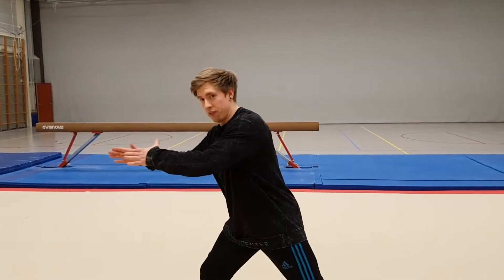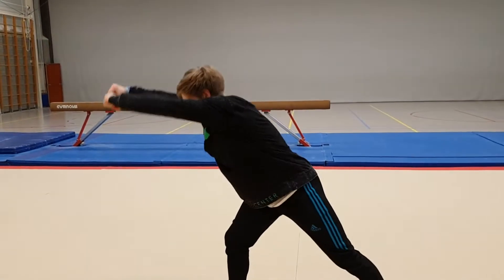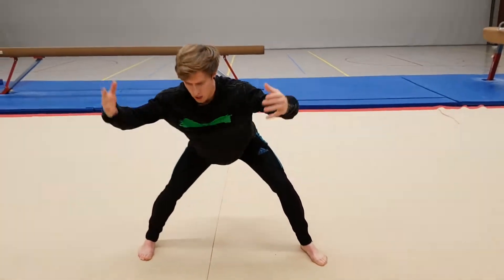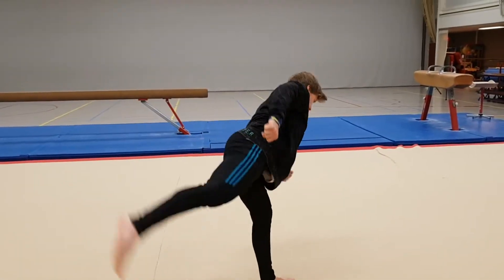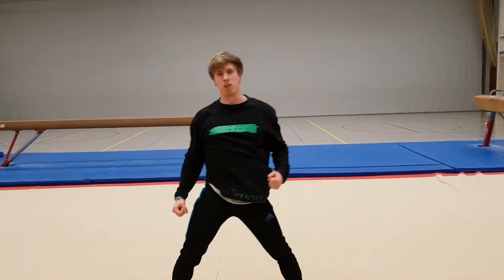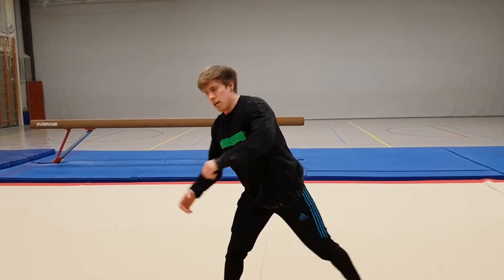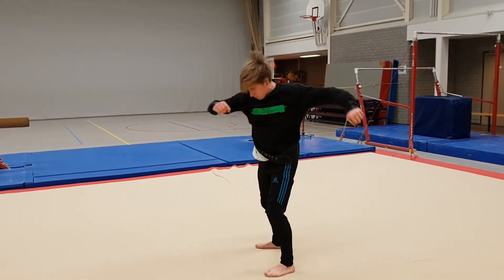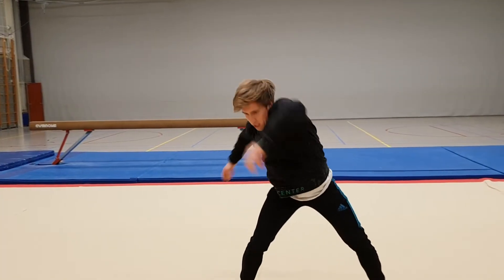15 SECOND TUTORIAL: BUTTERFLY TWIST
How to do the Tricking/Freerunning move: Butterfly Twist